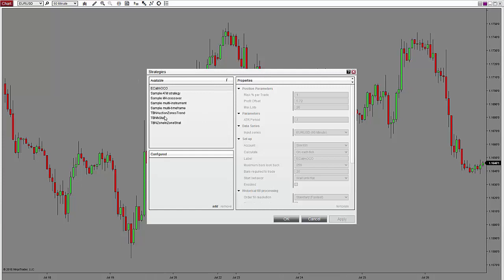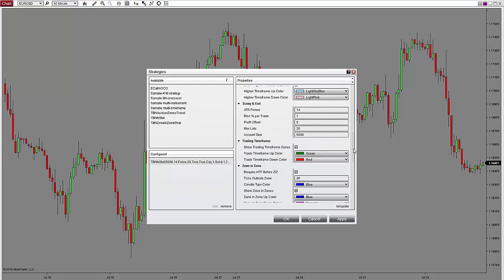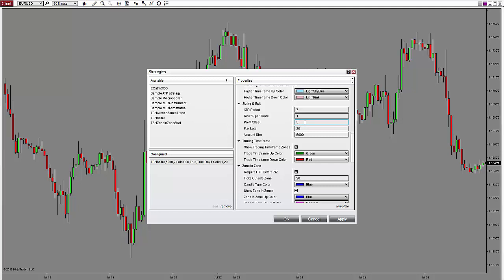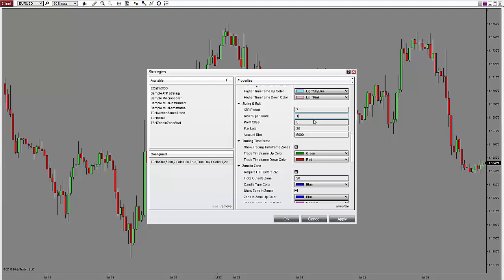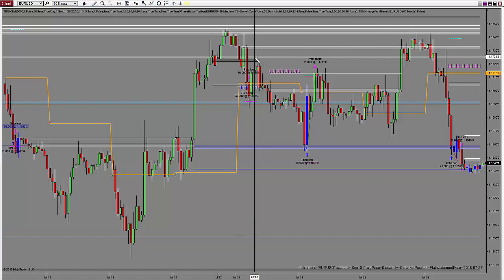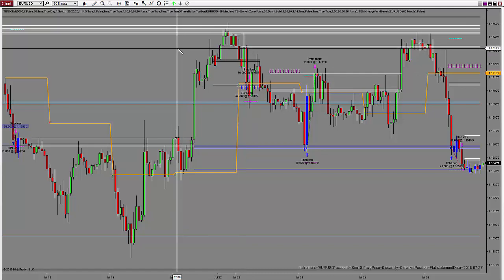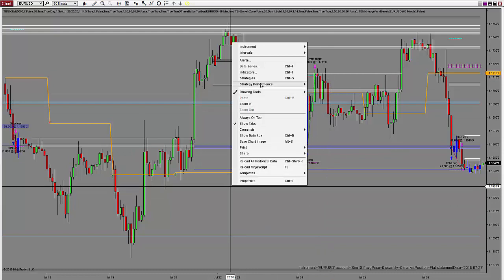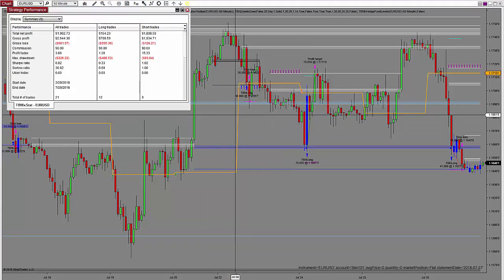Automated Trading - Forex Strategy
‘General Risk Disclosure Example: Futures and forex trading contains substantial risk and is not for every investor. An investor could potentially lose all or more than the initial investment. Risk capital is money that can be lost without jeopardizing ones’ financial security or life style. Only risk capital should be used for trading and only those with sufficient risk capital should consider trading. Past performance is not necessarily indicative of future results” In this Video I detail out A Forex Strategy I am using.
One step closer to automated trading in Forex using proper risk management techniques.